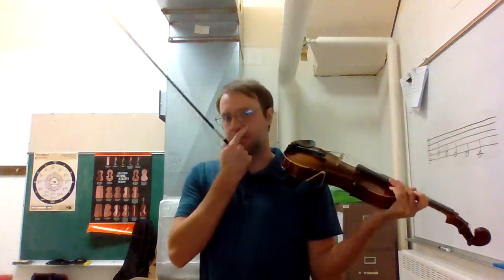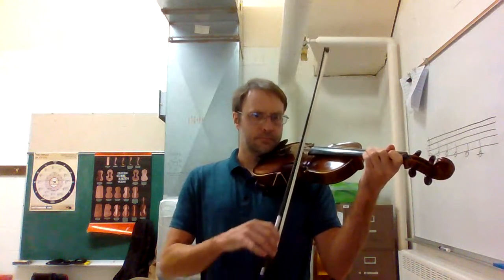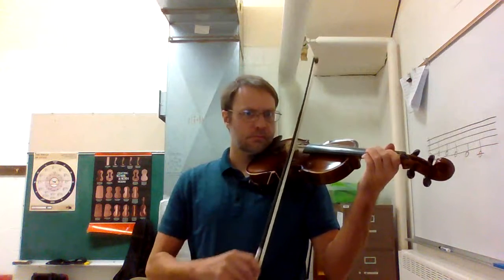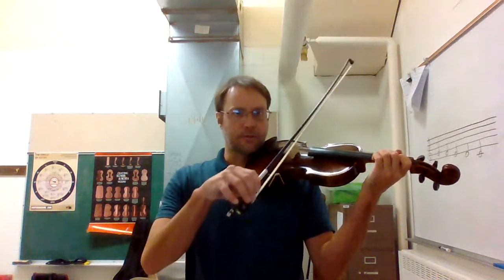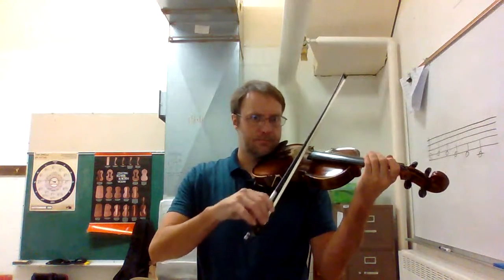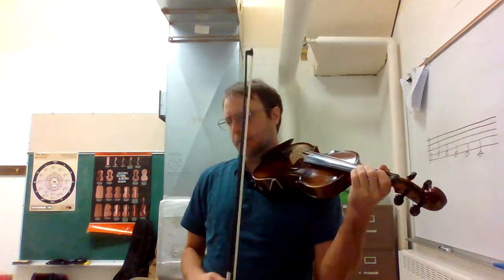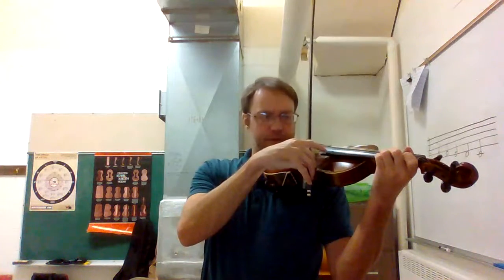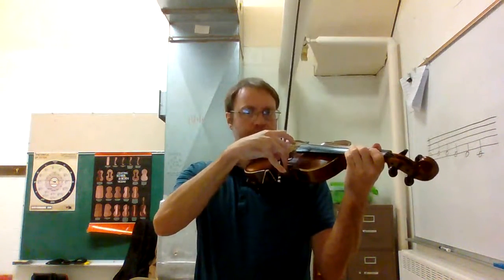Barn dance lesson violin